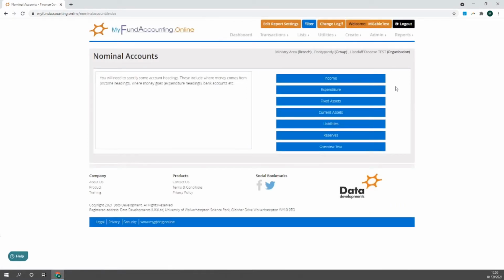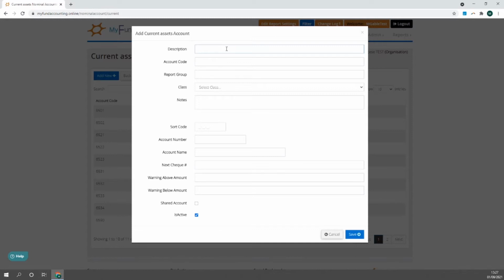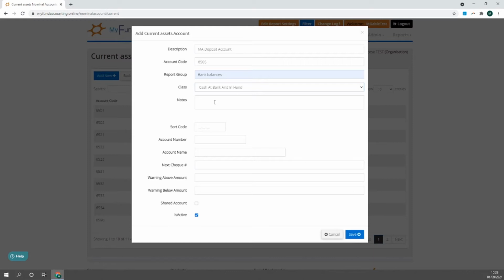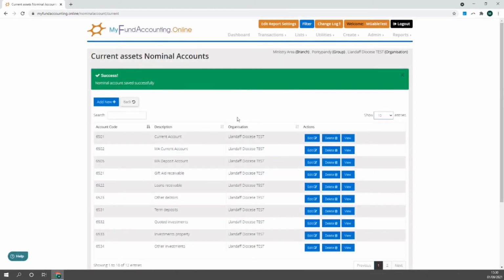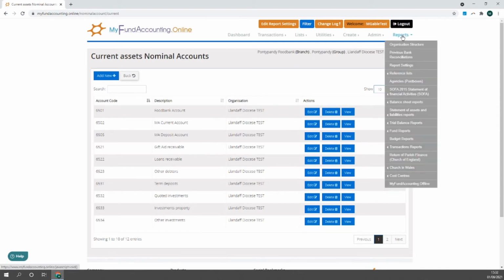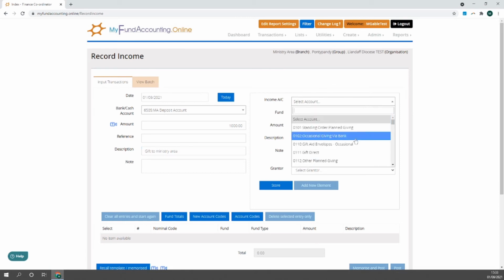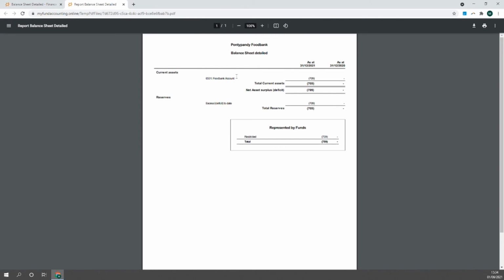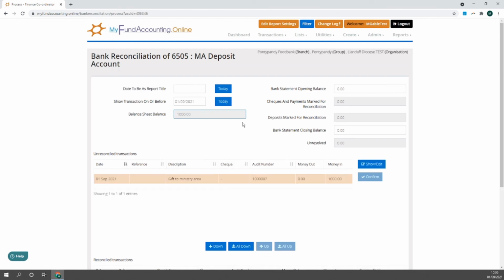My Fund Accounting: Creating bank accounts